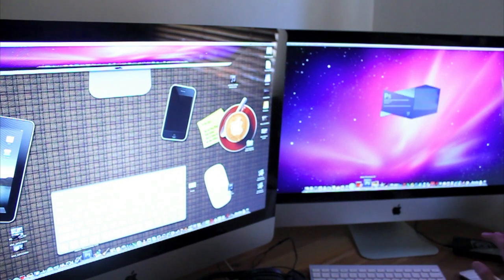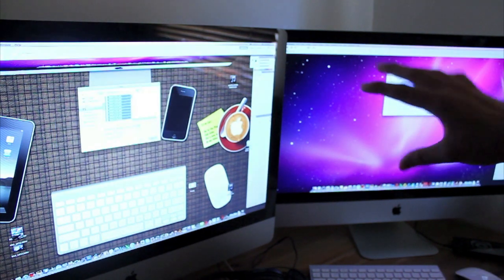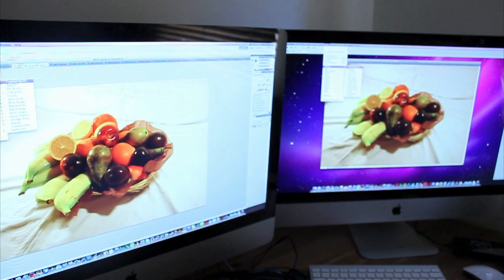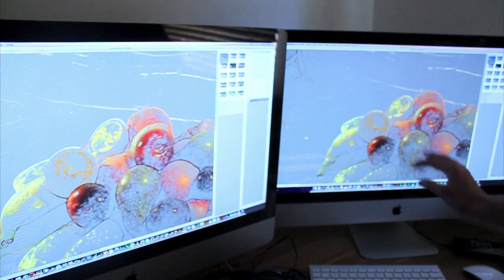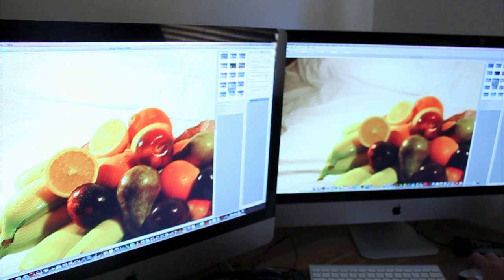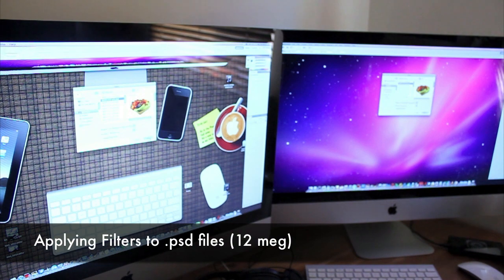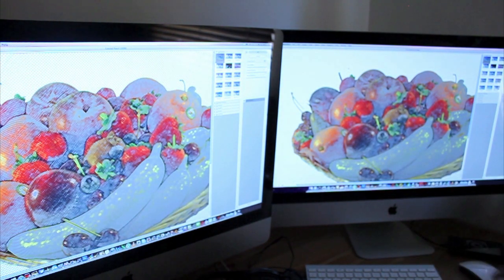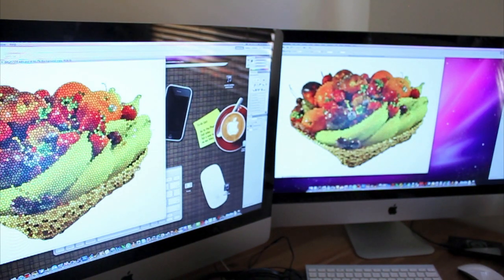iMac 27" 2011: Photoshop CS5 Speed & Comparison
As requested by you guys, I will test out CS5 on the new iMac 27" (2011).

apple imac 27 2011 photoshop CS5 image software pro designer photo shop new 3.1 quad core i5 3rd may powerful ATI AMD Radeon HD 6970M 1GB GDDR5 1tb initial thoughts glasgow theunits3 iglaswegian scottish scotland reviewer steve jobs tim cook phil schiller mac OSx lion